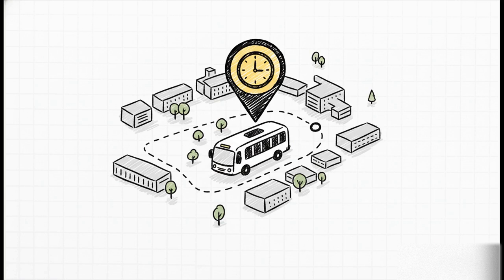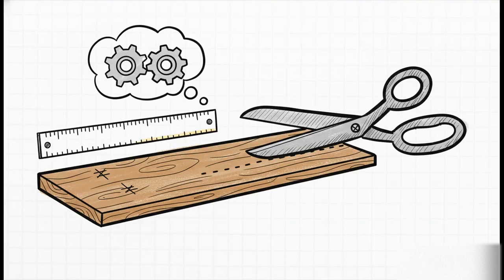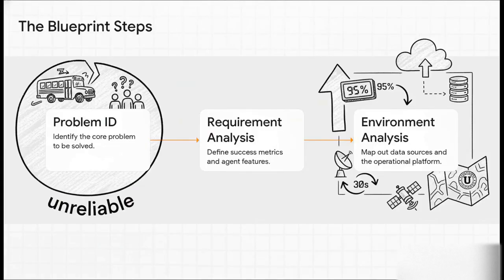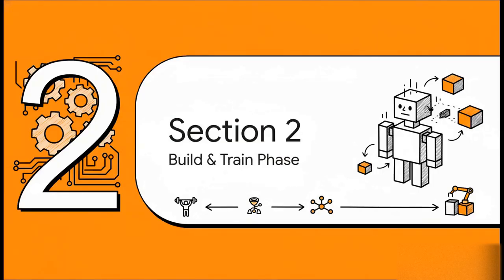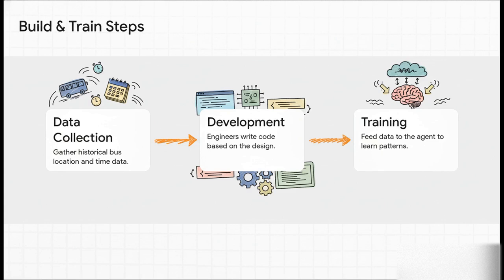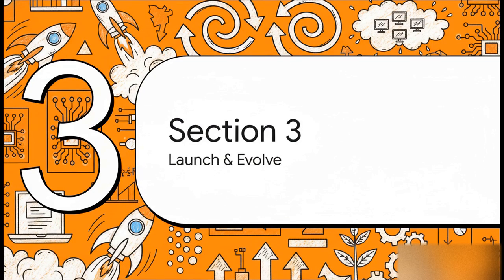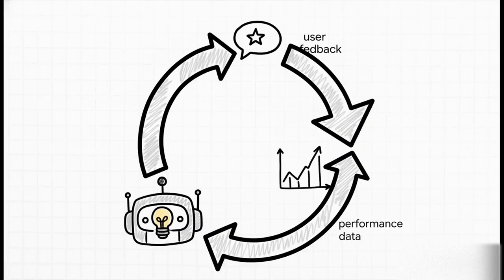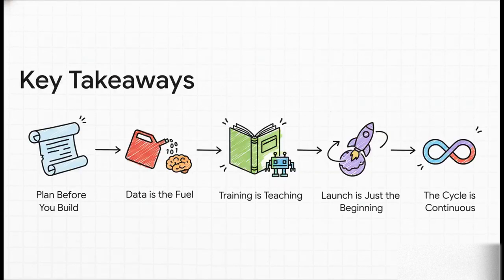AI Agent Dev Life Cycle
n this video, we explore the AI Agent Development Life Cycle in simple and clear language. Learn how AI agents are designed, developed, trained, tested, and deployed in real-world applications.

This video covers the key stages of AI agent development, including problem definition, data collection, model training, evaluation, deployment, and continuous improvement. Perfect for engineering students, AI enthusiasts, and beginners who want to understand how intelligent agents are built.

📚 Channel: The Concept Classroom
🚀 Learn concepts of Science, Engineering, and Technology in simple language.